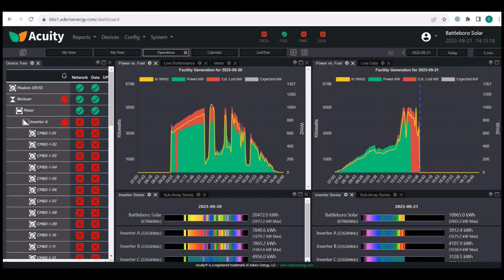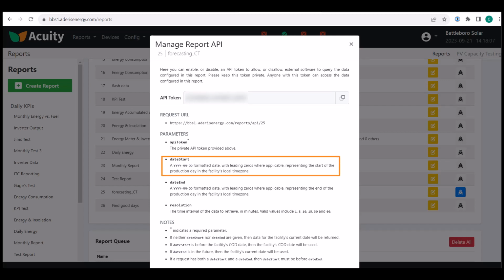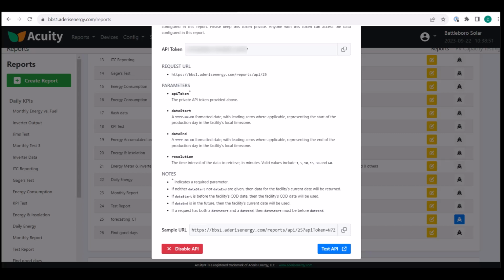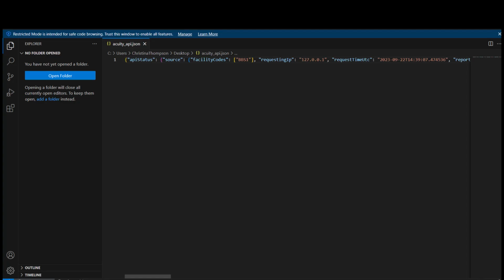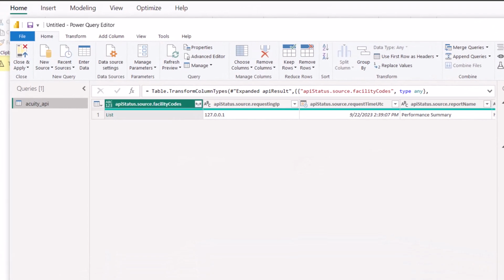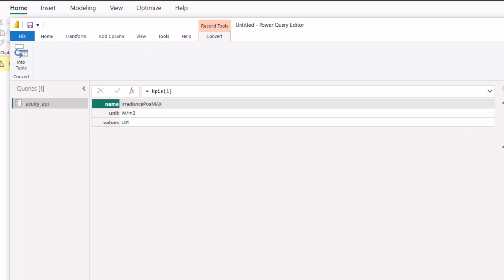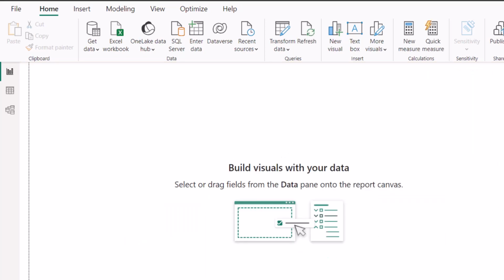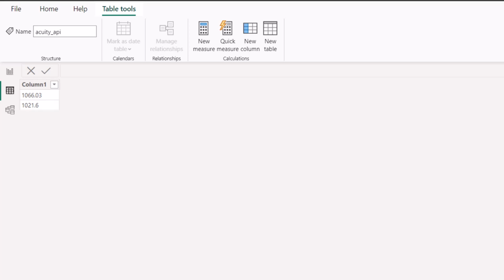Acuity API Power BI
No code APIs allow users to access data from Acuity into Power BI.